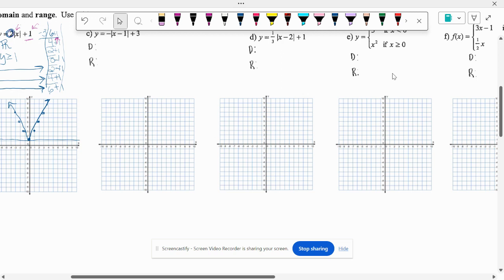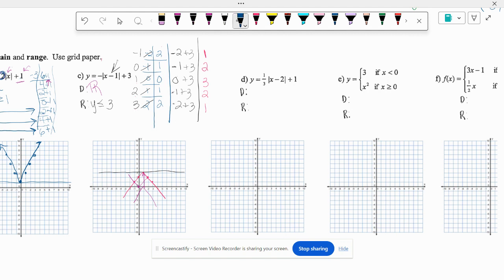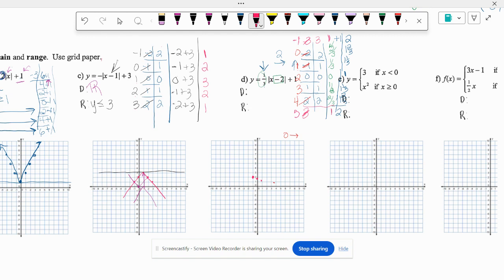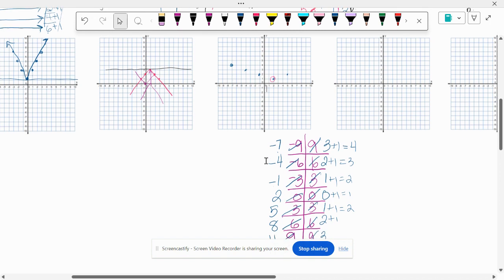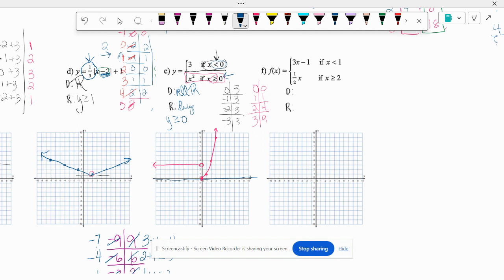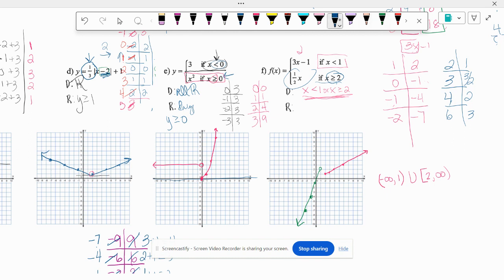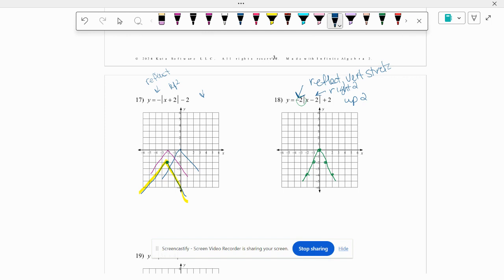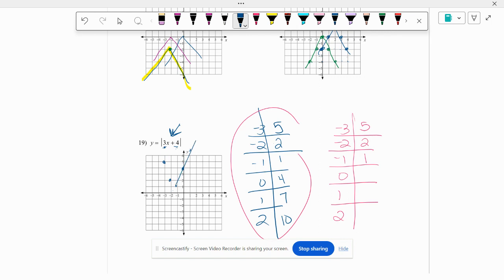Abs Val Graph and Practice